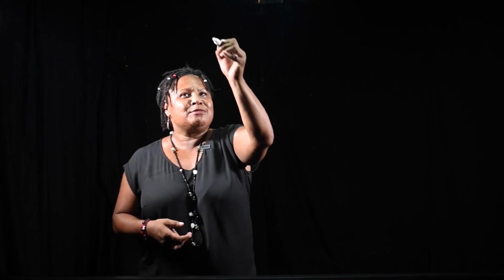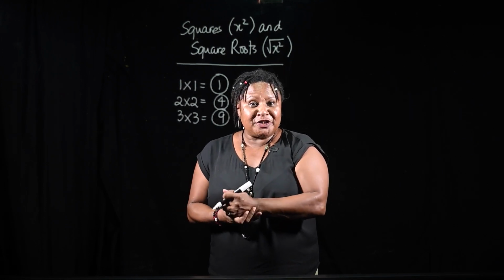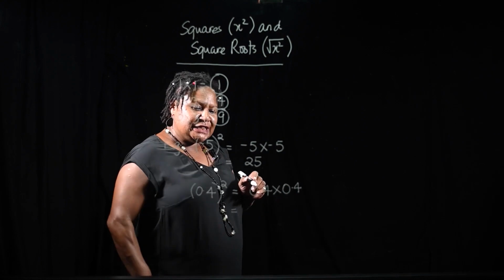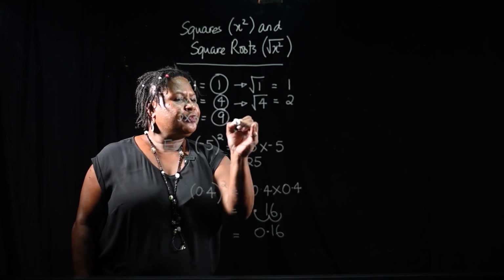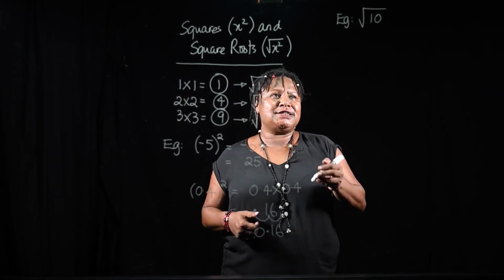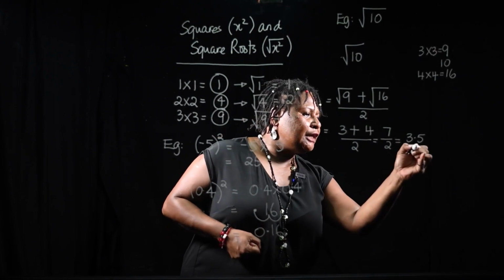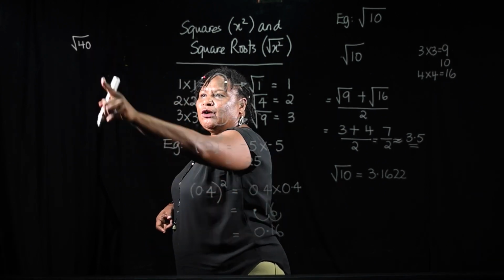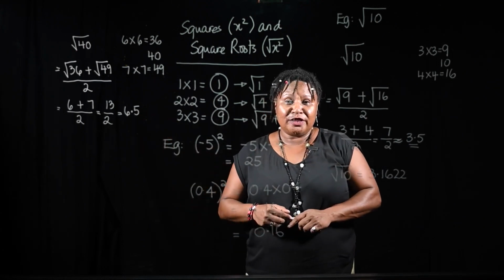Numbers World Gr10 Term1 - Ep3 Seg1: Squares and Square Roots